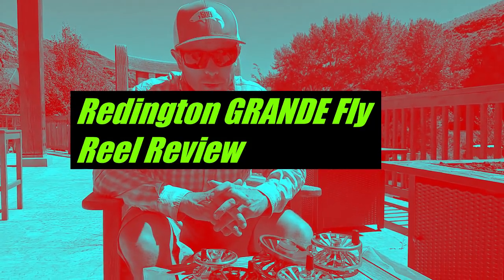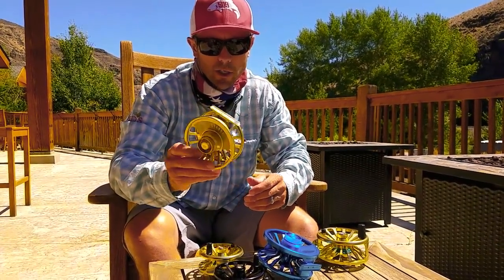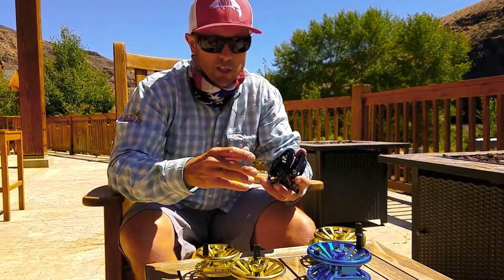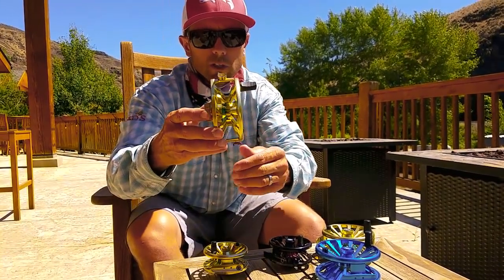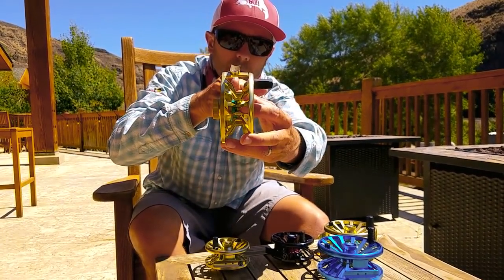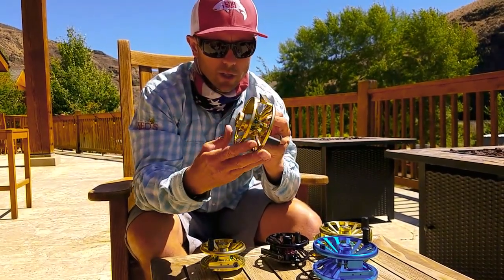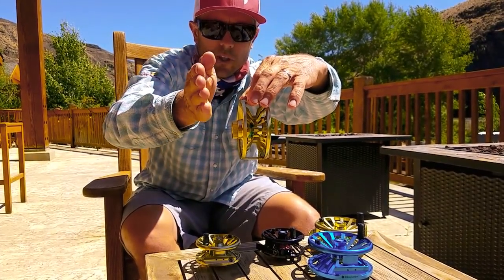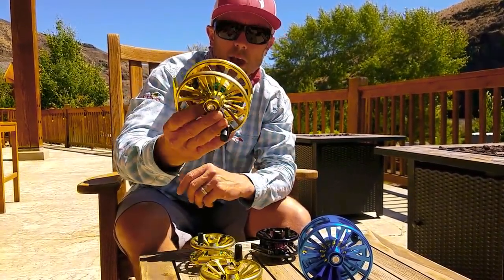Redington GRANDE Super Torque Fly Reel Review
This is a strong reel designed to stop big fish in their tracks. Or wakes I guess. The Redington GRANDE is a fantastic product. It's great for Bluewater fishing for species like Tuna, Marlin, Sailfish, Dorado, Roosterfish, and of course the inshore species like Tarpon, Permit, Bonefish, etc.